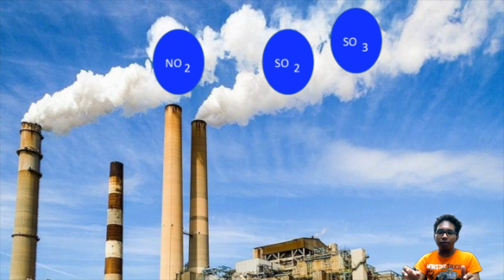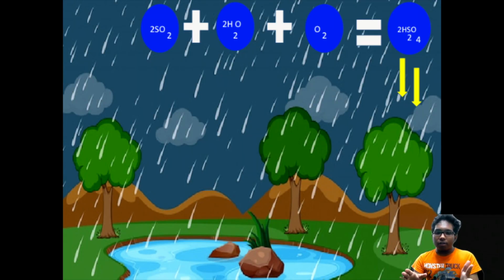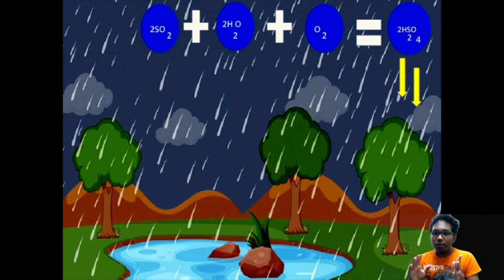Understanding ACID RAIN | Mid School Science Explained | SOHAN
How Does Acid Rain Form? It's effects etc. | Mid School Science Explained | SOHAN